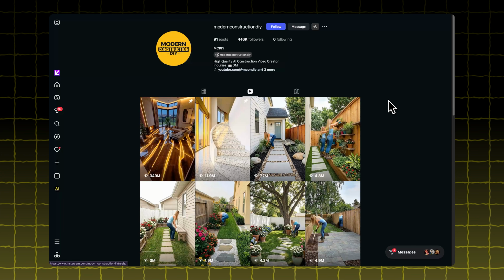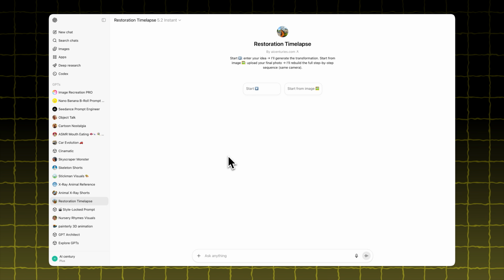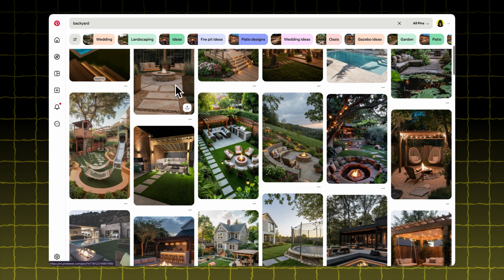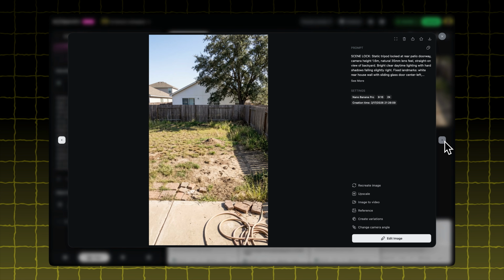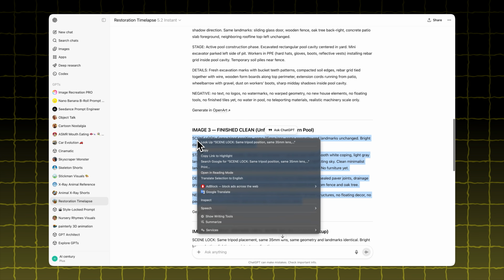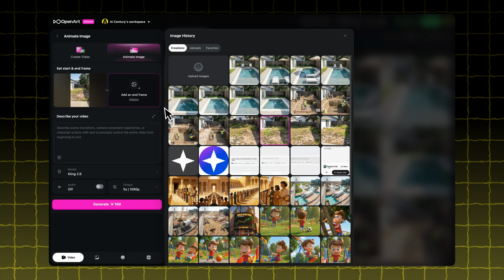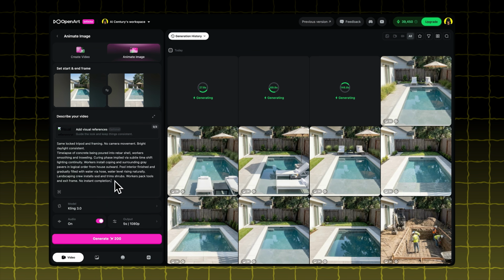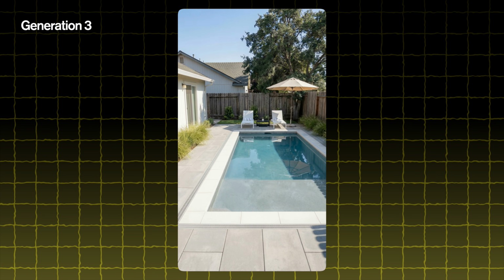How To Make Backyard Restoration Videos (Fast Tutorial)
🤖 ChatGPT – Using the “Restoration Timelapse” GPT